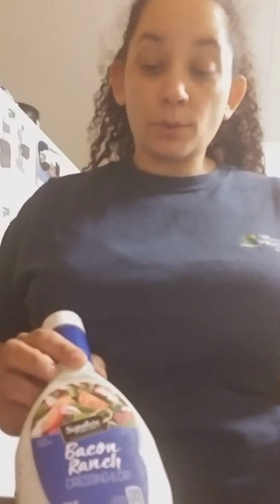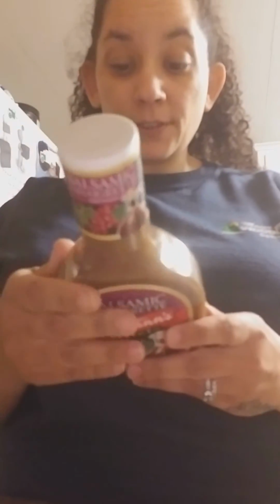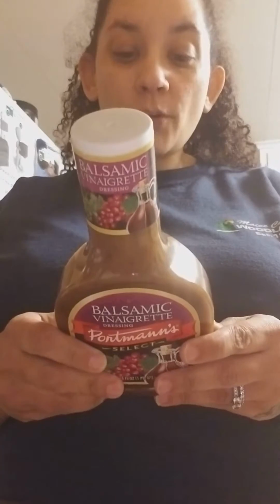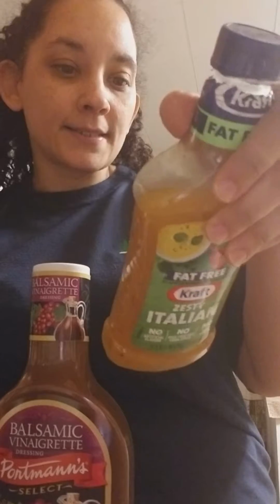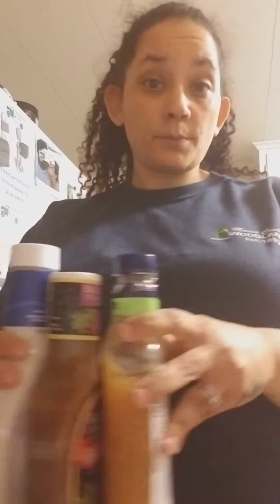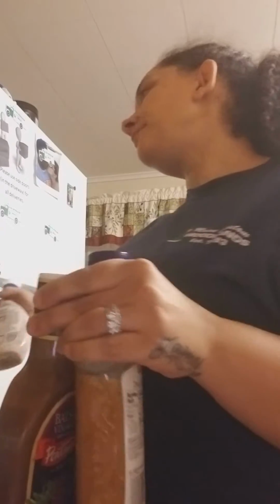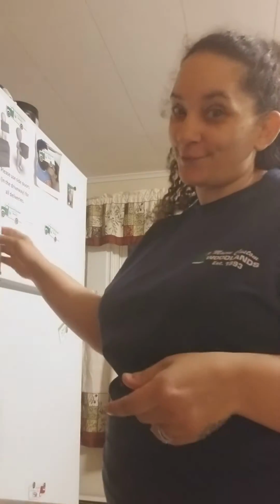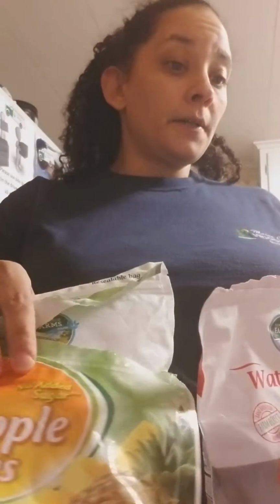Keep it simple & make it yourself 4/12/18